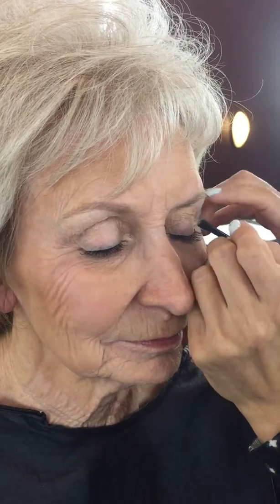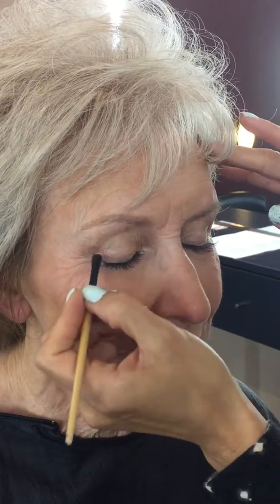Barbara Rogers (Mom) Makeover 1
Christopher Hopkins - The Makeover Guy